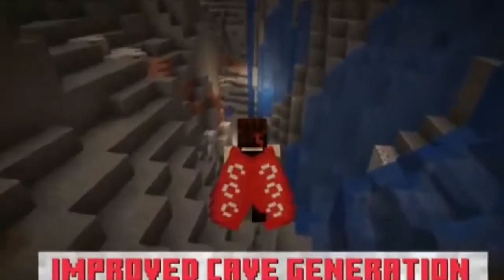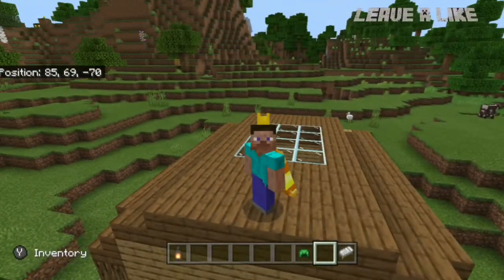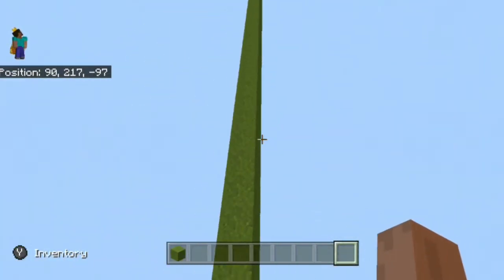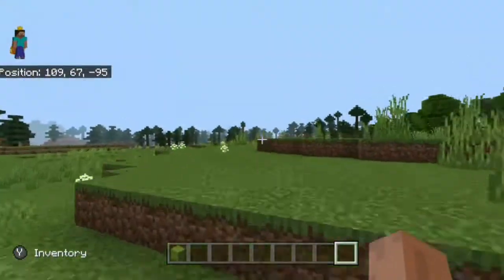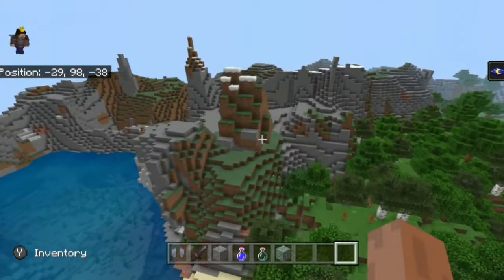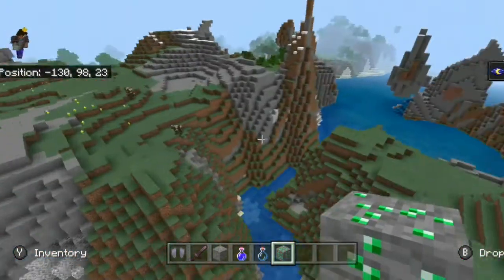Suggestions For Caves And Cliffs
Today, I discuss things I would like to see in the caves and Cliffs update.